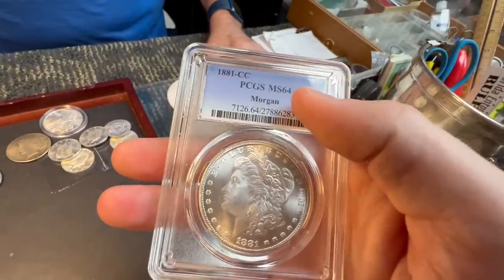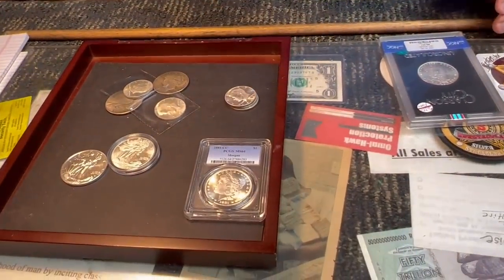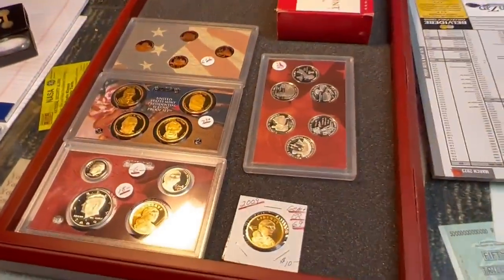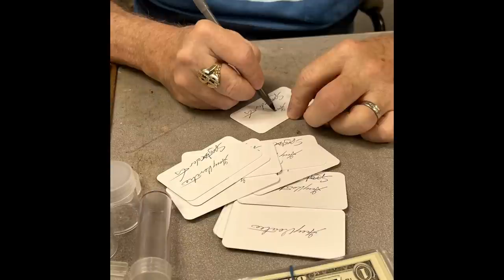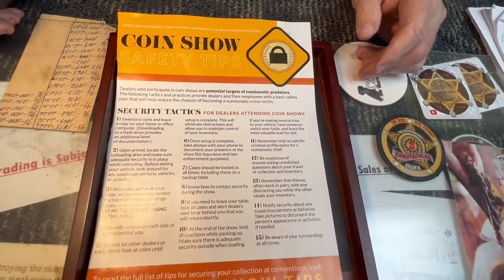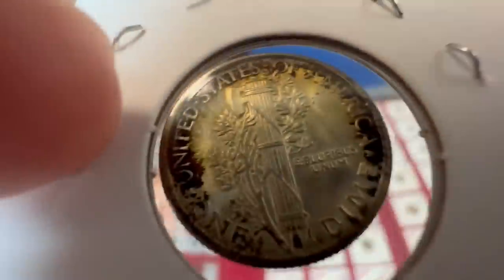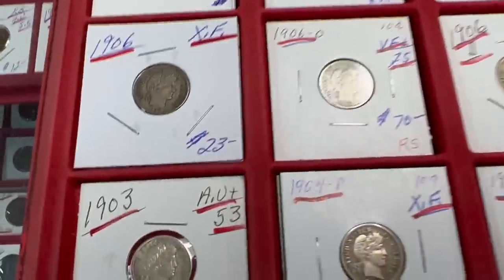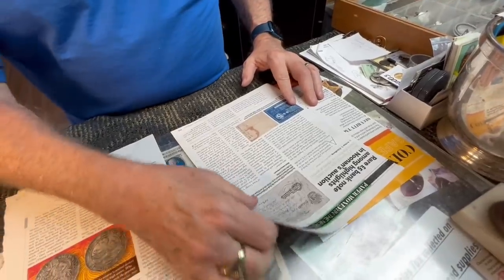You'll Never Believe THESE Fake Coins! The Coin Guy Teaches!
COIN GUY'S INFORMATION
Shop location: 2154 Mariner Blvd. Spring Hill, Florida

Spegtacular
34656

Instagram